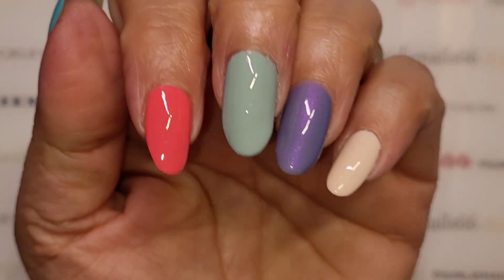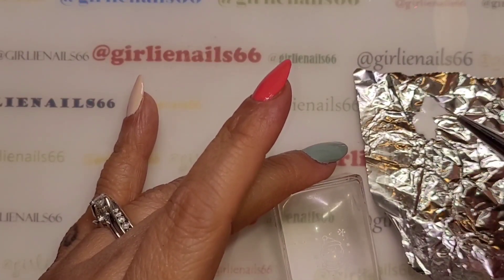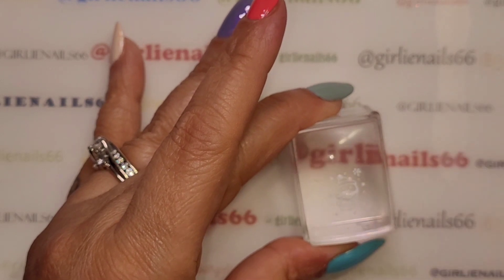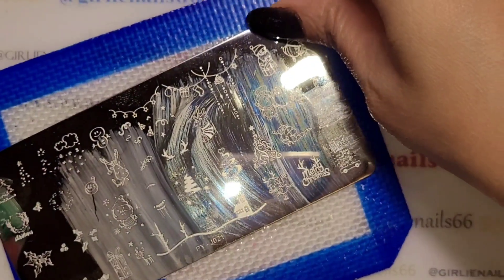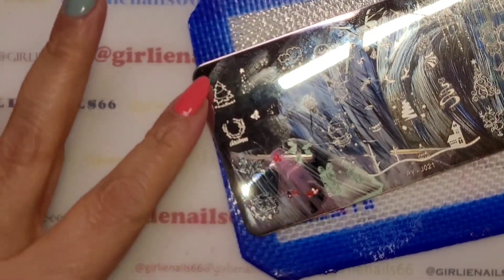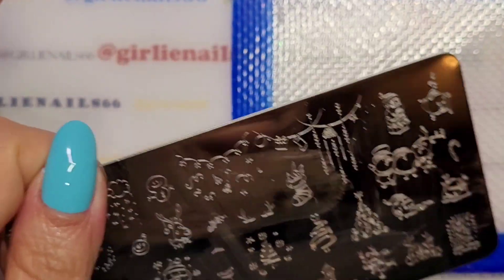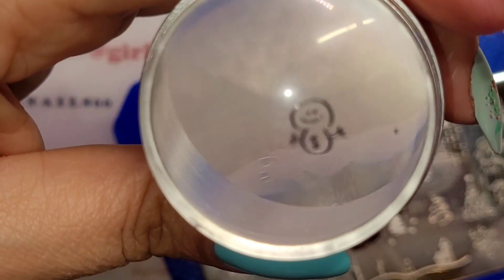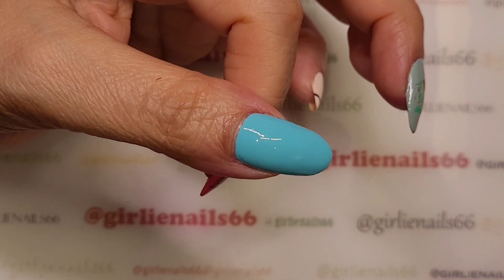Christmas Nails / Layering & Reverse Stamping / PictYou PY- J021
I really wanted to use my new PictYou Stamping Plate PY-J021

Since it's all Christmas designs with some layering images and reverse stamping. I couldn't pick one base colour so I did them all different.

Stamping Plate is from AliExpress

I am a Canadian Nail Artist! I adore regular & gel polish, dip powders and nail art! 💅 So if you like all things related to nails then you are in the right place!

📌Save 10% - GIRLIENAILS10  (USA only sorry ☹)